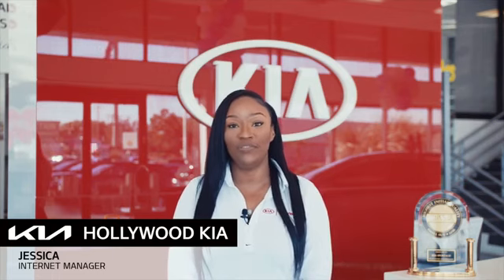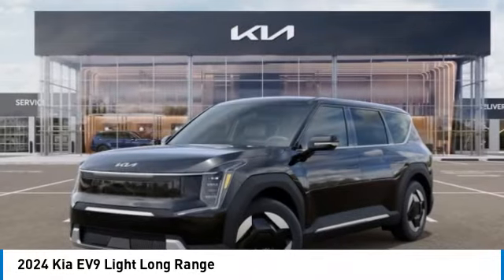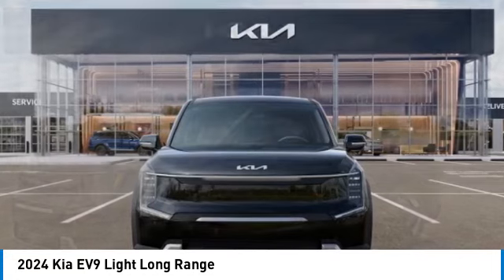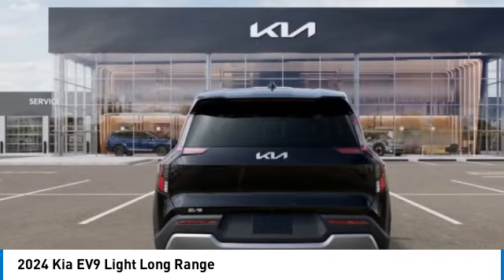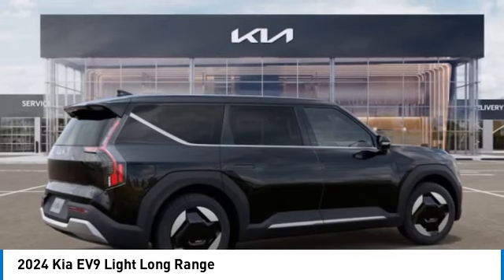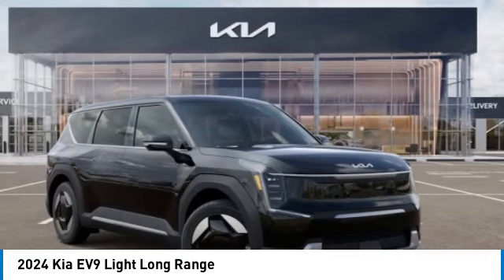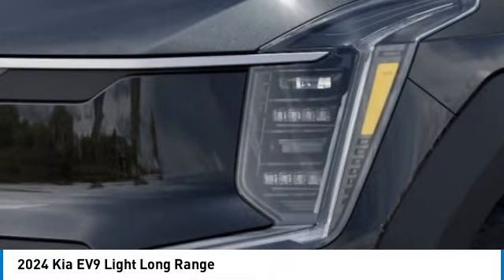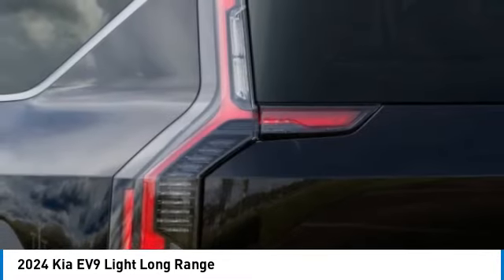2024 Kia EV9 near me Hollywood,Pembroke Pines,Davie,Fort Lauderdale FL EN019076 EN019076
Aurora Black Pearl New 2024 Kia EV9 near me Hollywood,Pembroke Pines,Davie,Fort Lauderdale FL at Hollywood KIA.

Hollywood KIA
6011 Pembroke Rd

2024 KIA EV9 Hollywood, FL
Stock# EN019076

Hollywood Kia
6011 Pembroke Rd

Aurora Black Pearl 2024 Kia EV9 Light Long Range RWD 1-Speed Automatic Electric Motor Fully Detailed. Price includes: $7500 - Kia Customer Cash. Exp. 07/08/2024